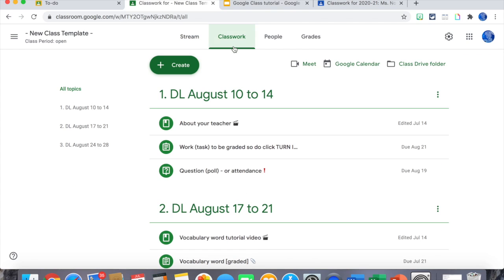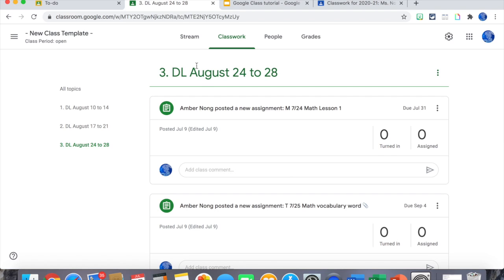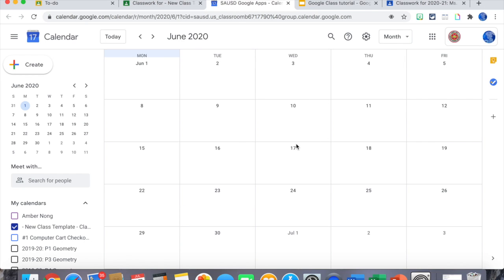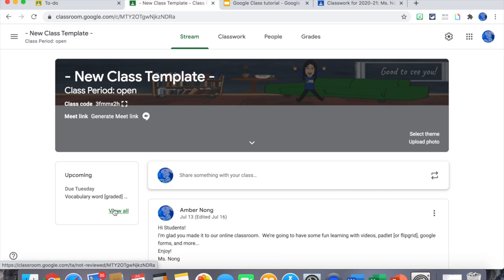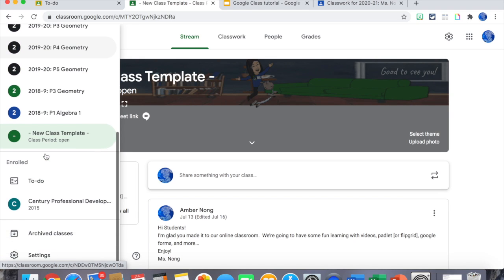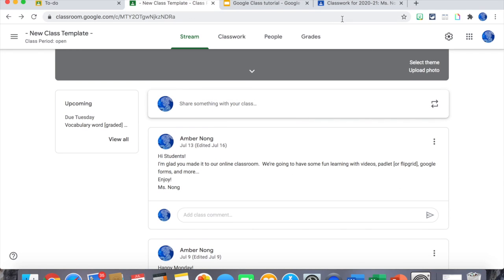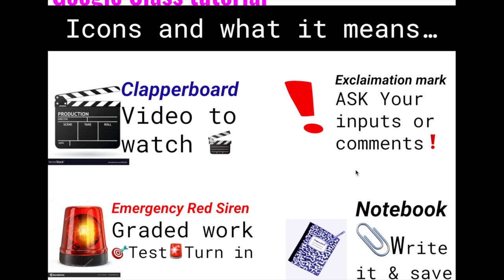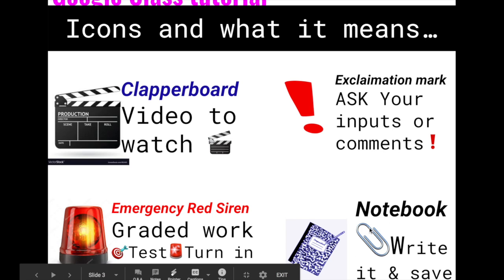Google Class Tutorial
This video shows students around Google Classroom.